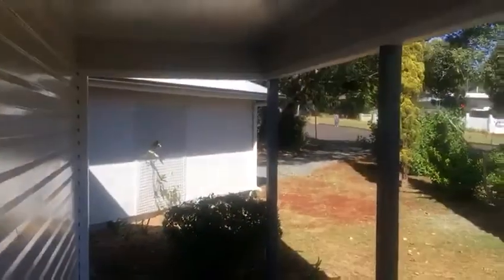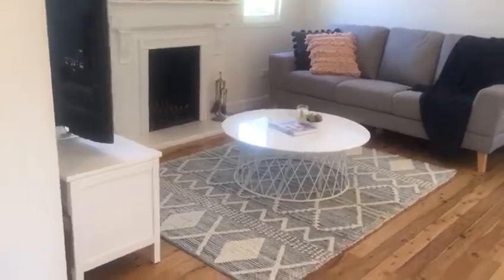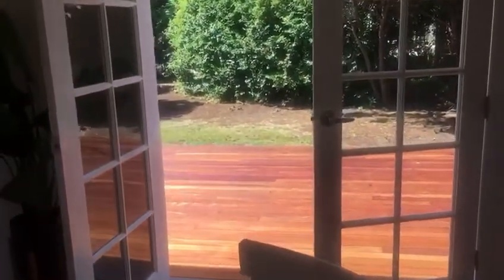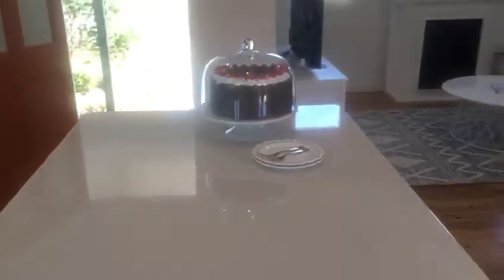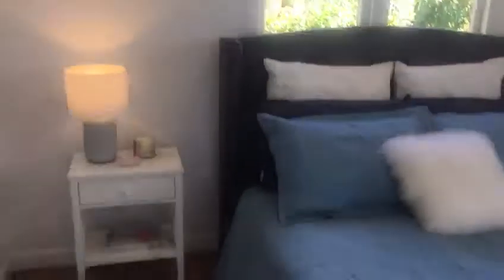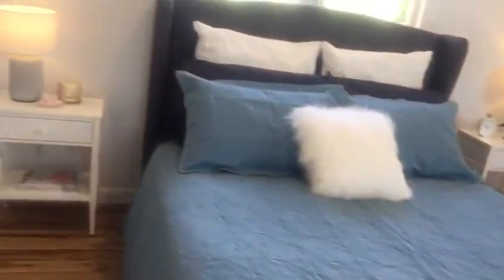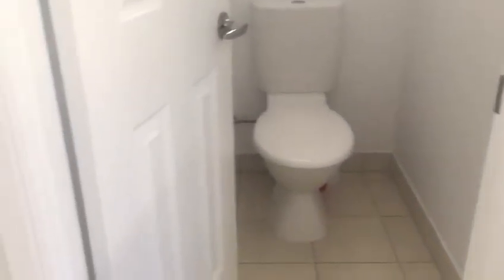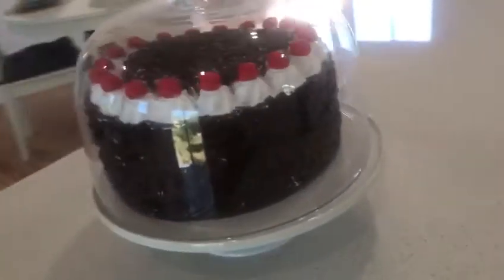12 LEICHHARDT ST, CENTENARY HEIGHTS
For more information about this glamorous renovation in Centenary Heights, or to chat about the Toowoomba market, I'd love to hear from you!